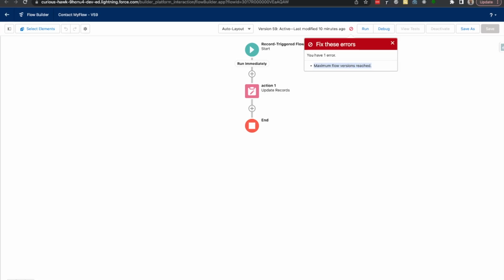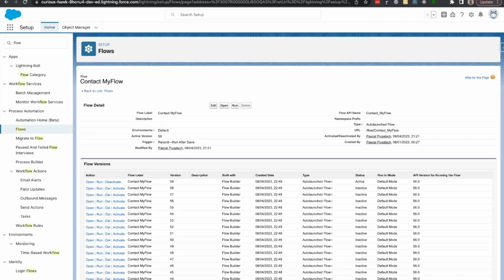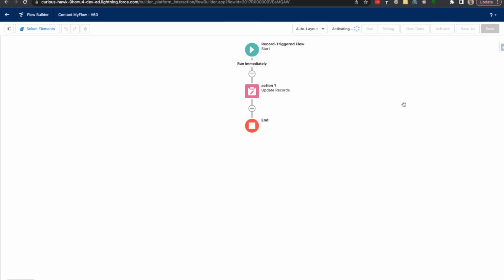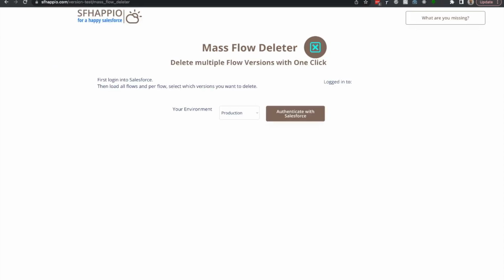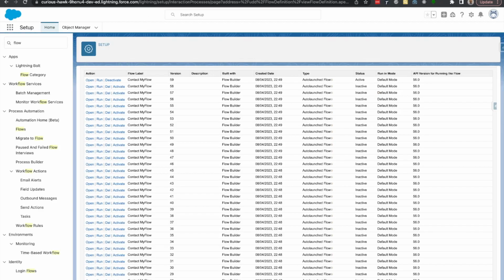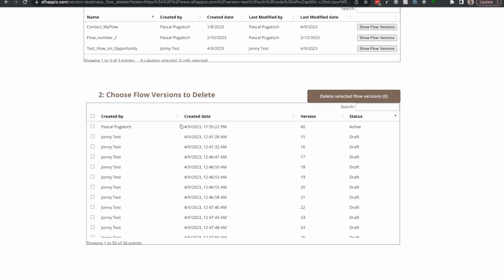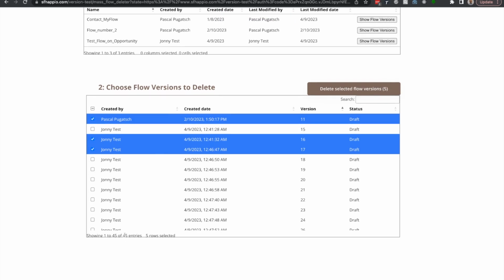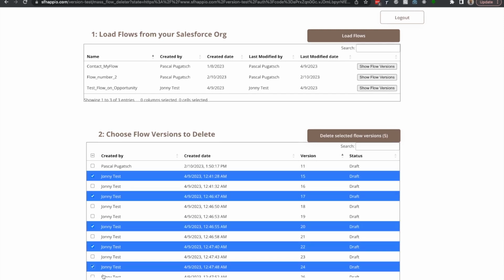Salesforce - Maximum flow versions reached - RESOLVED by App "Mass Flow Deleter"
"Maximum flow versions reached" is the error message that you've got when you tried to save your Salesforce flow.
This happens because you've created 50 versions of a flow & you've hit this  Salesforce limit and must delete old versions.

In this video I show you:
* The usual way of how to delete flow versions (one-by-one SLOW)
* The app "Mass Flow Deleter - by sfhappio -  to delete many versions in one go (SUPER FAST)

App Name: Mass Flow Deleter